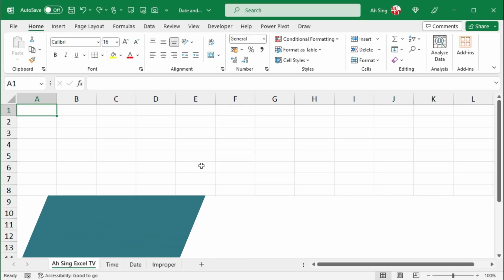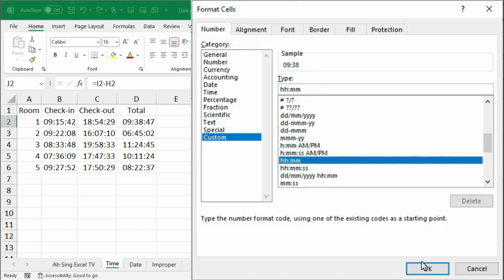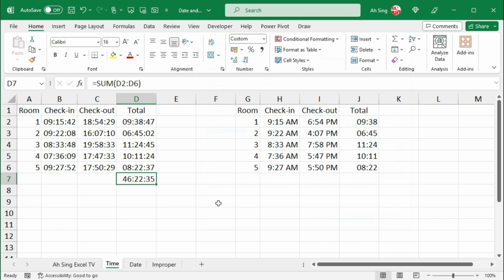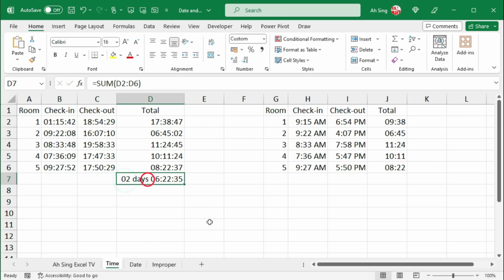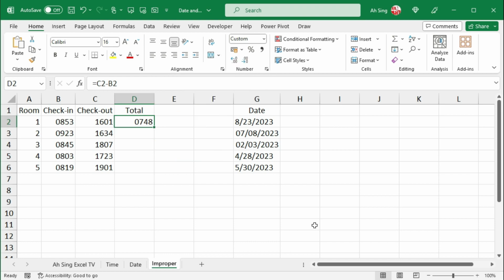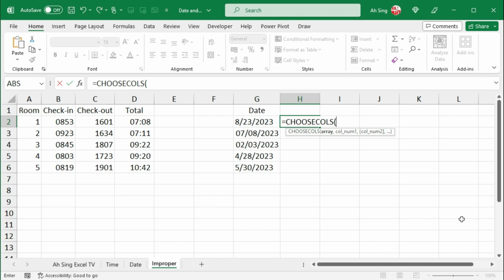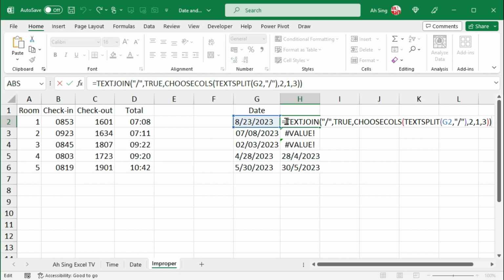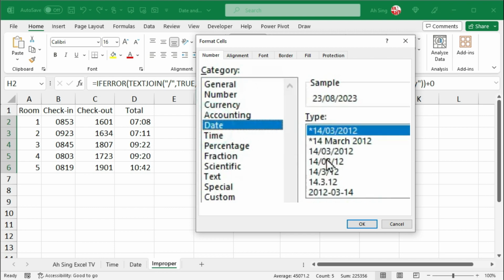Sum and difference between times and dates in Excel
How to add or subtract time?
How to calculate the difference between two times or dates?
How to create number format conditionally?
How to switch in between American and British date formats?
How to switch in between US date format and UK date format?
How to handle improper time and date formats?